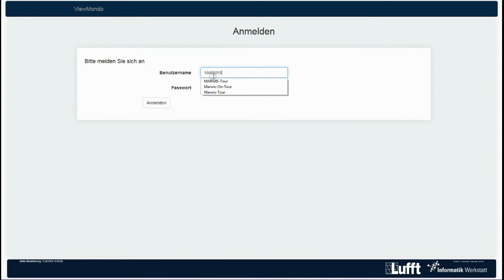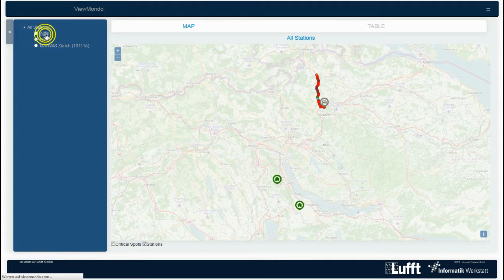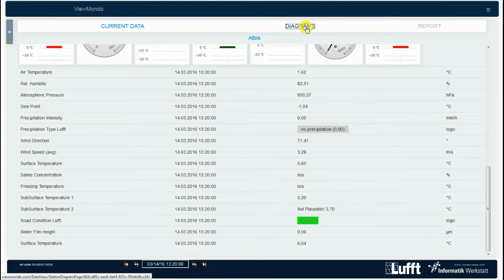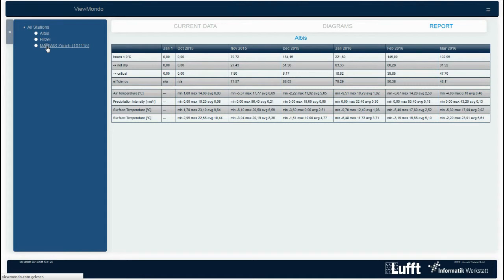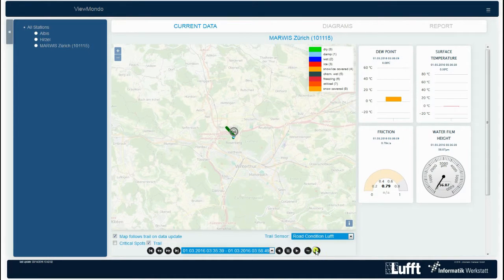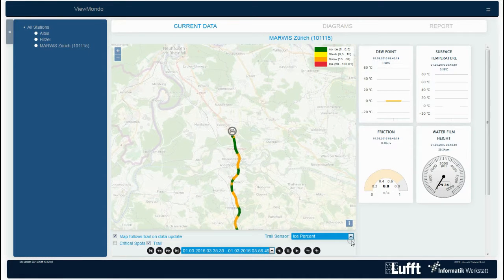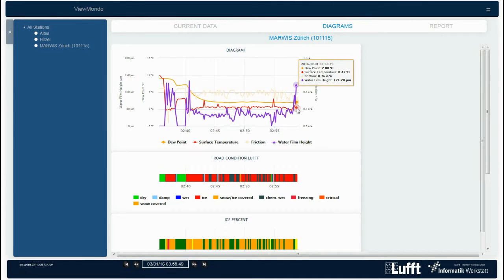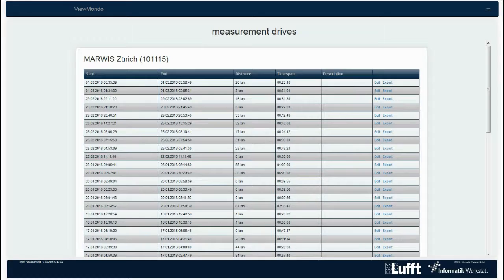ViewMondo Tutorial: The Management Software for Road Weather Stations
In this short software training we show you all important functions of the ViewMondo road weather management software. It is suitable for both fixed and mobile road weather stations. Watch this video and see how user-friendly it is.